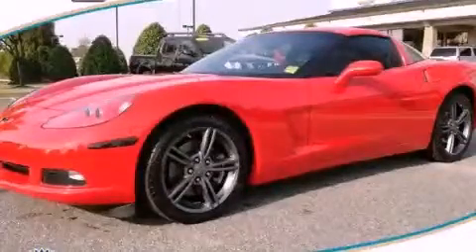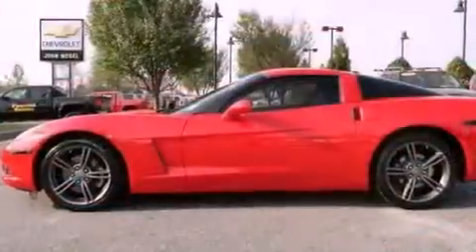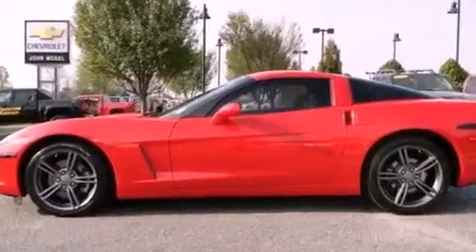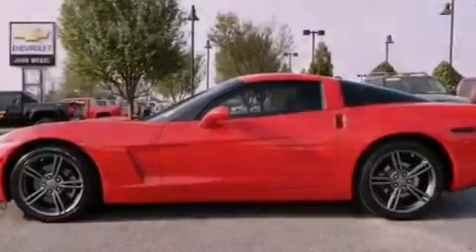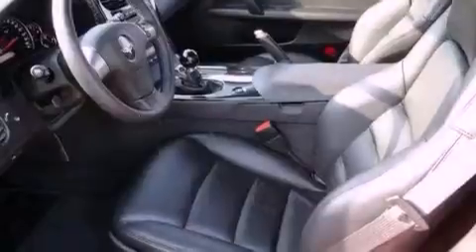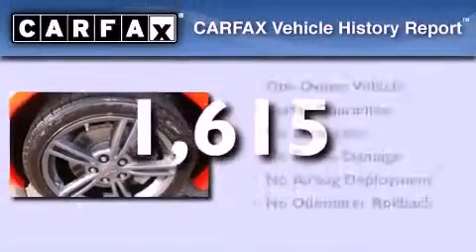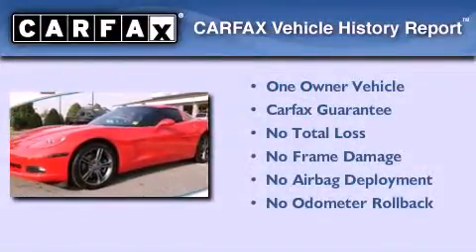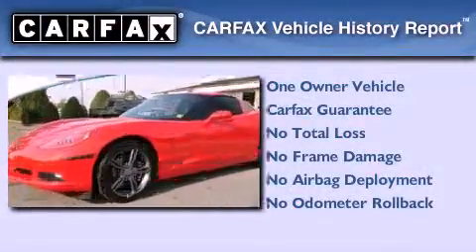2010 Chevrolet Corvette Dawsonville GA 30534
Year : 2010
 Make : Chevrolet
 Model : Corvette
 Engine : Gas V8 6.2L/378.3
 Trans . : Manual
 Exterior : RED
 Miles : 1,615
 Interior : BLACK
 JOHN MEGEL CHEVROLET, LLC
 1392 Hwy 400 South
 Dawsonville , GA 30534
 2010 Chevrolet Corvette Dawsonville GA